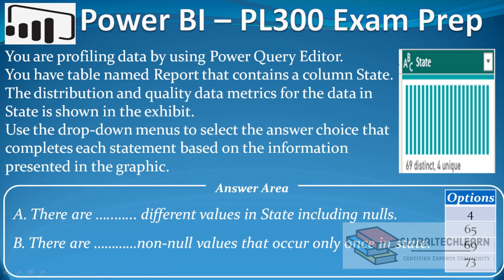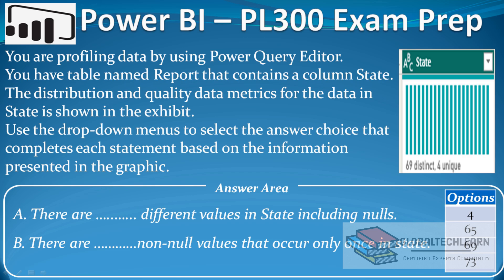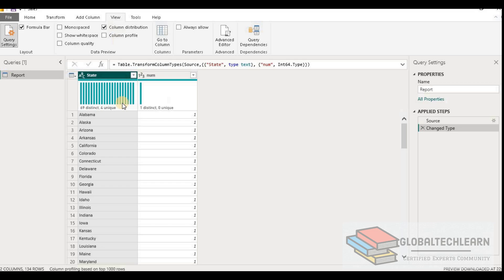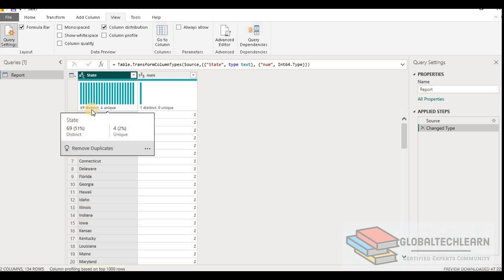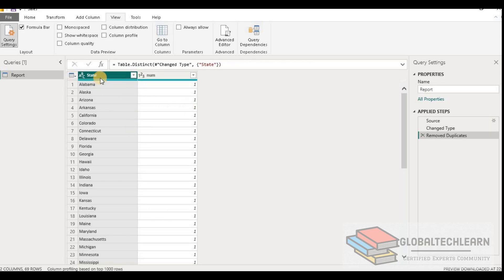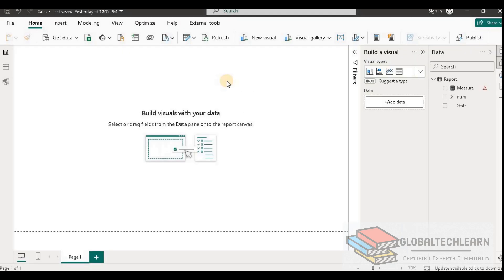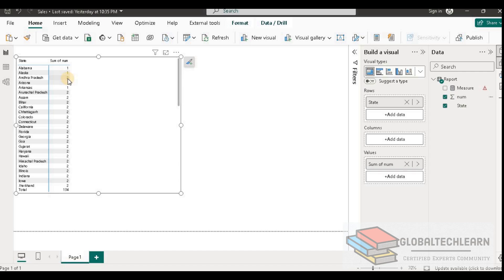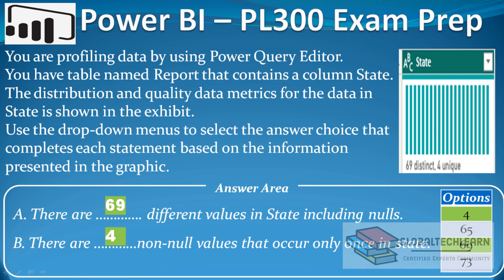PL 300 : Q21 - Power BI Column Data Distribution Profile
At @GlobalTechLearn, in this video, we will learn column data distribution and dataprofiling in powerbi.
You are profiling data by using powerqueryeditor.You have table named report that contains a column State.
The distribution and quality data metrics for the data in State is shown in the exhibit .